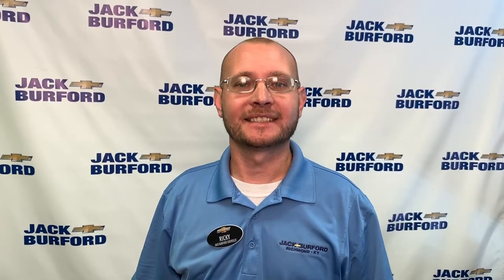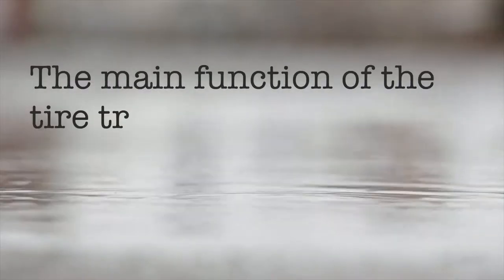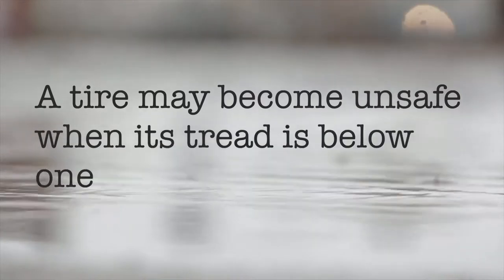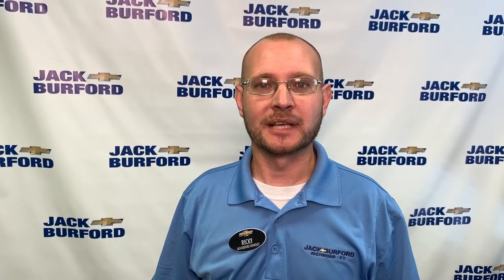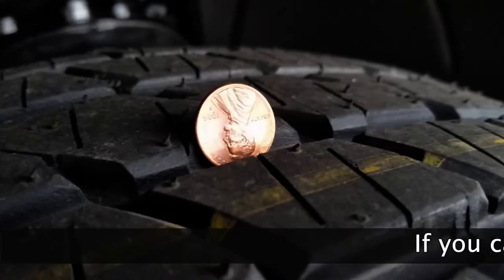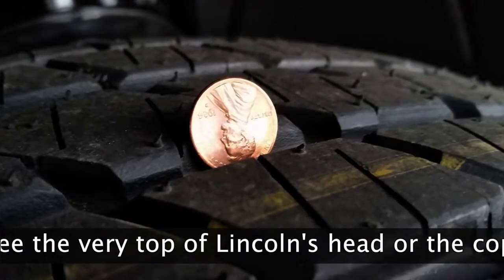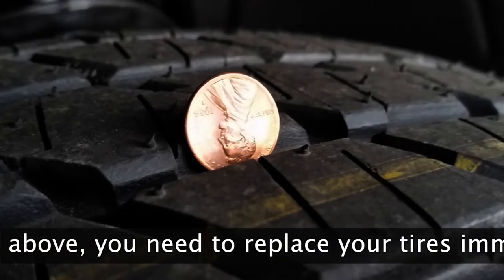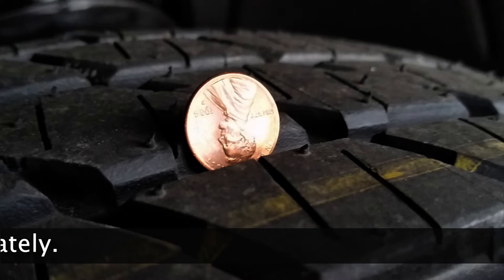Try the Penny Test on your tires!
This is why you need great tires from Jack Burford Chevrolet!